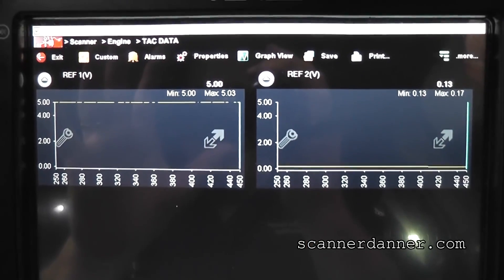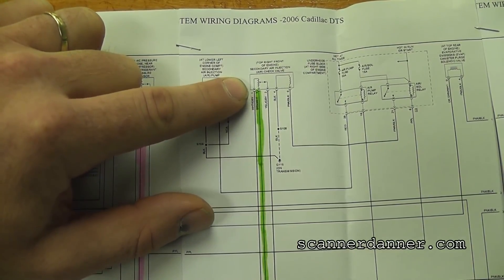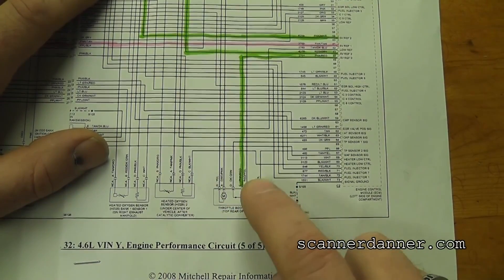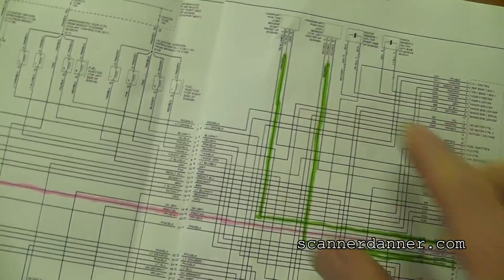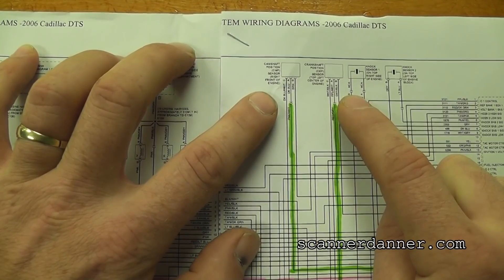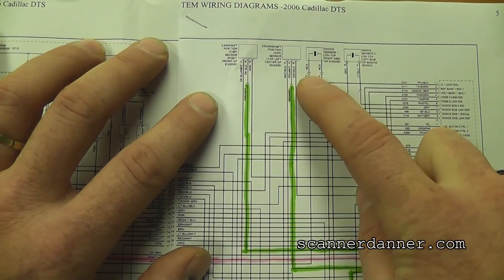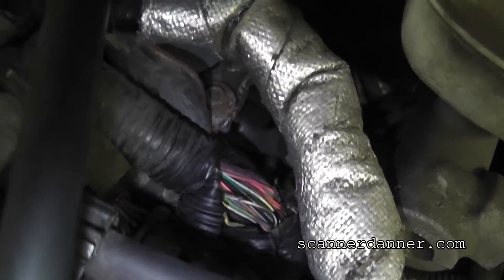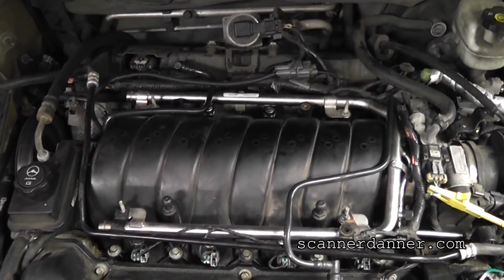2006 Cadillac DTS Shorted 5v Reference Circuit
The 5 volt reference circuit is like the cardiovascular system in your body, no 5v ref is equivalent of having no blood psi (YOU'RE DEAD!). But today's cars can have as many as 4 different 5v regulators, while older systems only had one. With a shorted 5v ref on a single regulator system, the engine computer will be completely dead. You will have no communication with it and it will not have spark, fuel or injection pulse. To learn more about this 5v reference circuit and what it does and how to test it, join my online classes on my website (ScannerDanner Premium).